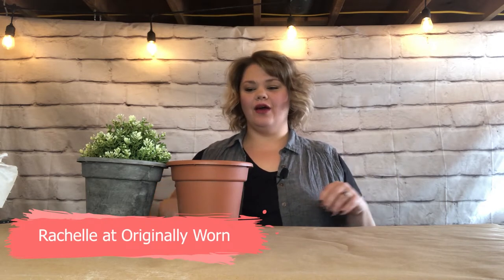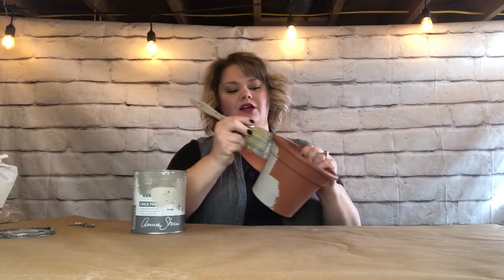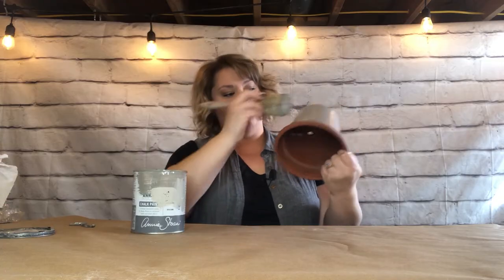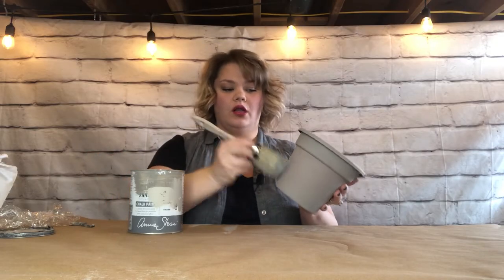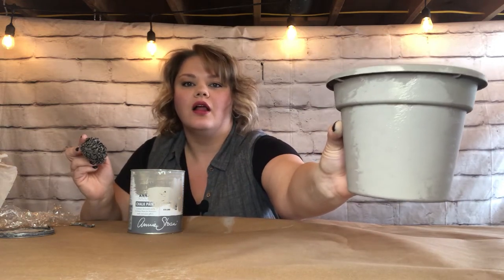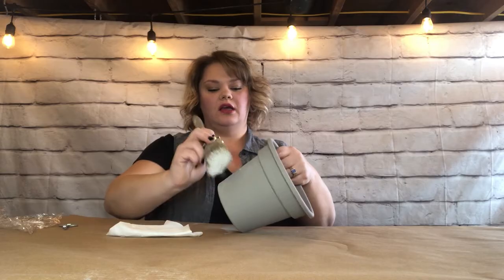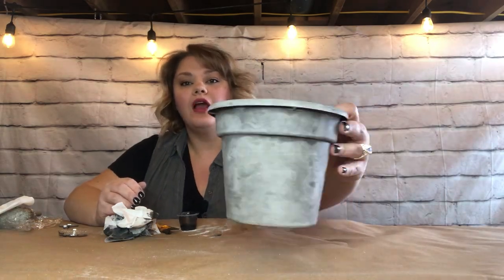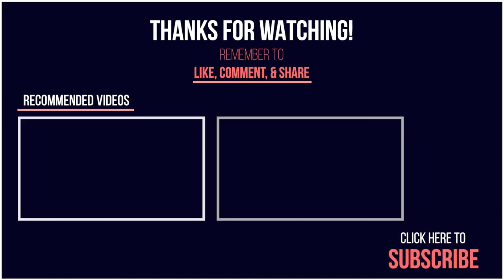HOW TO: Faux Stone Pot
In this tutorial I am going to show you how I took a plain plastic pot and made it into a stone looking pot.

Amazon Shop